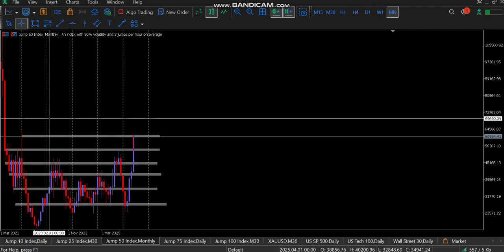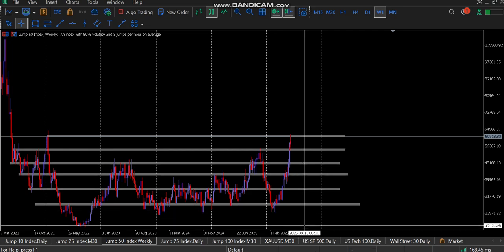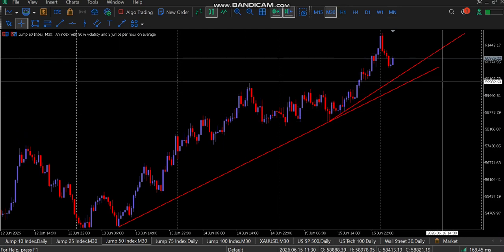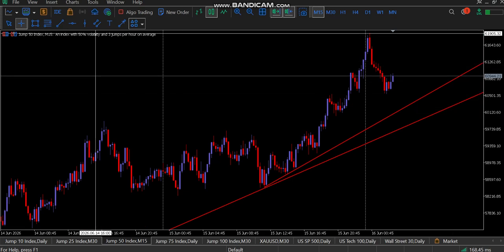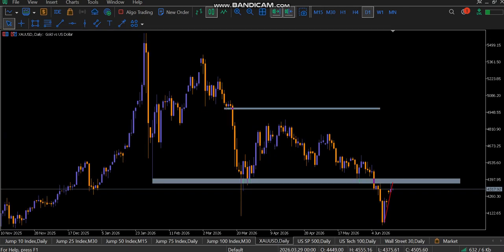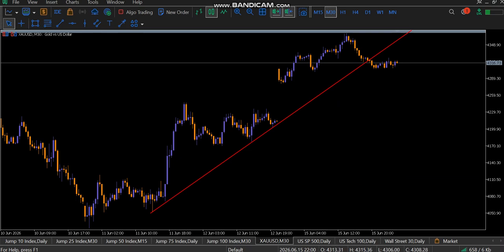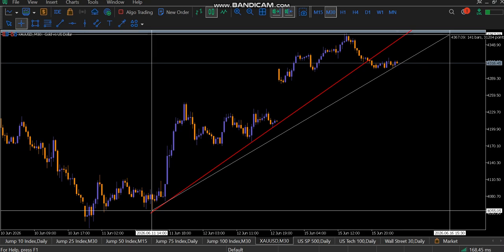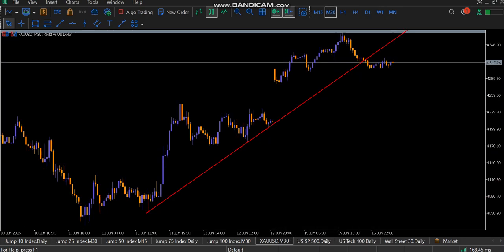This Entry Strategy works most time on Jump 50